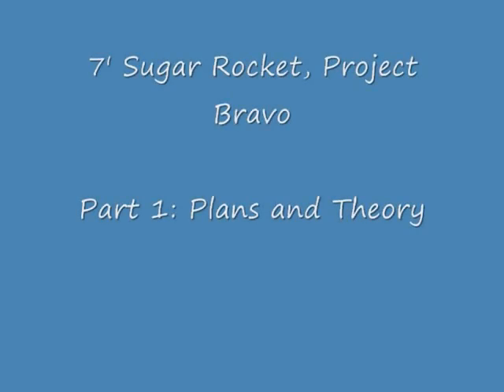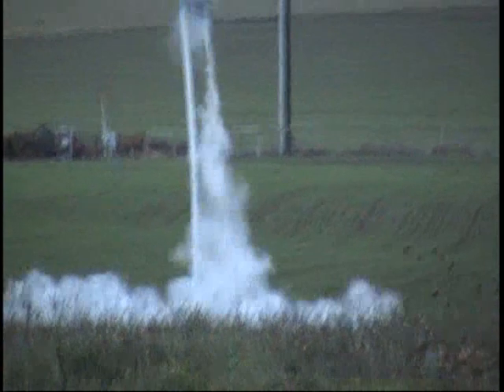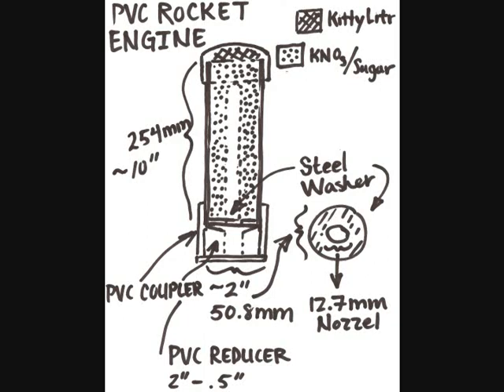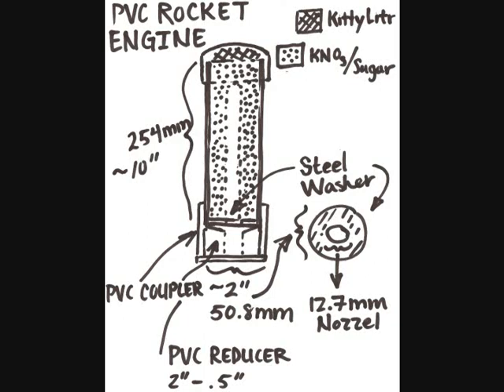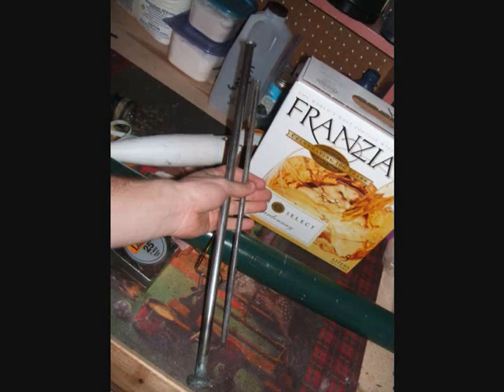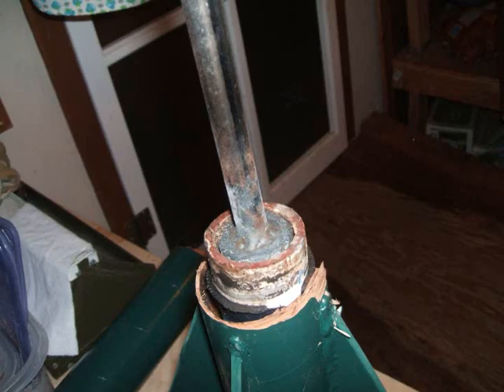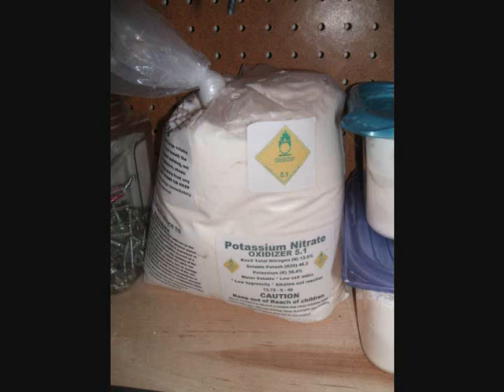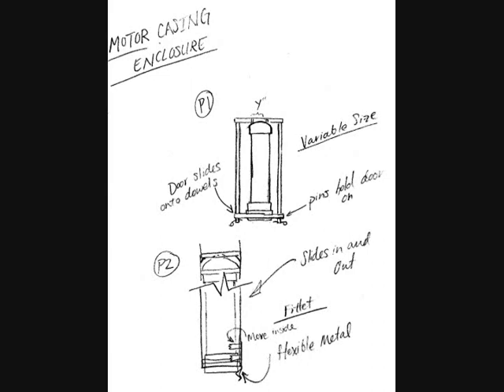7' Homemade DEATH Rocket!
This video explains what went wrong with my last project, the 5' PVC Missile. Also, I unveil my next project, a 7' Sugar Rocket!

All of these materials are common and can be bought at home deopt, hobby stores, and or online.

Documentary on my homemade rocket. I used the same engine making technique you can

I am NOT an anarchist or a terrorist. I just want to humor myself and in the process show everyone how simple it is to create something so powerful. Be safe, respectful of others, and always do the right thing! Enjoy.